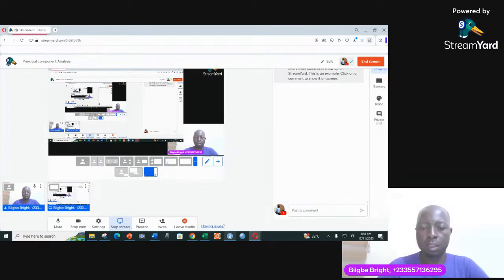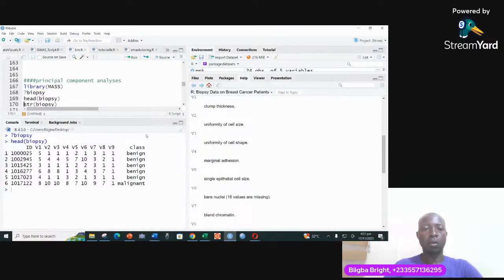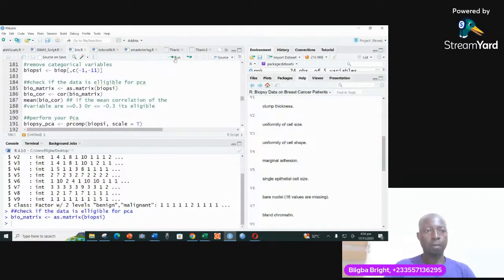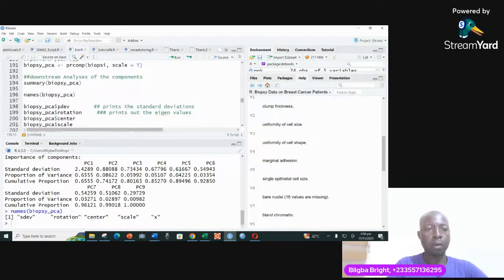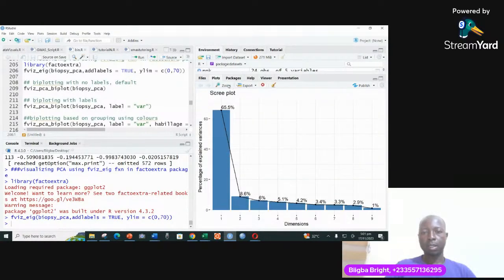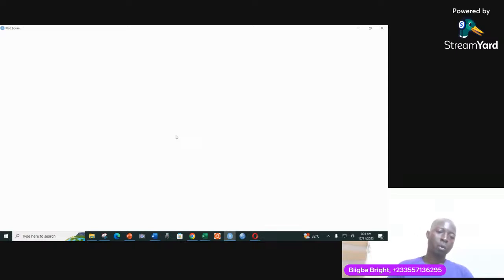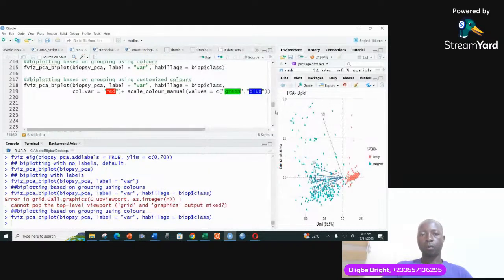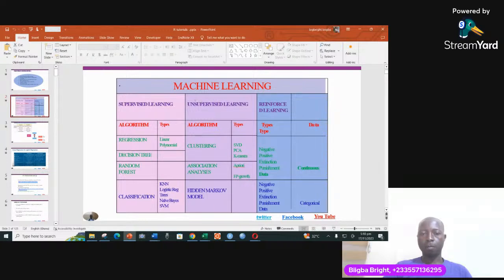Principal component Analysis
Principal component Analysis in R data science